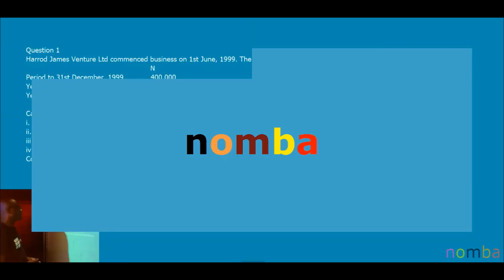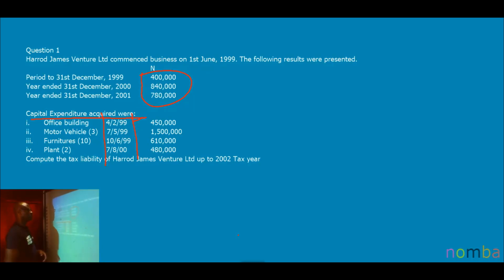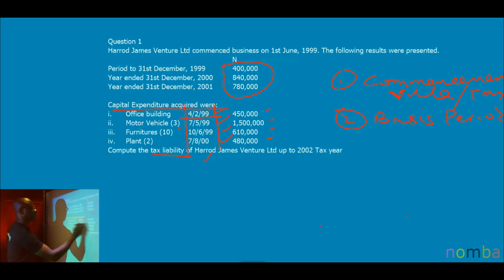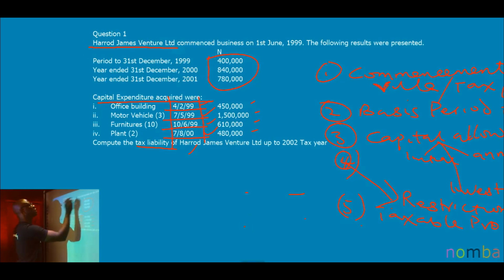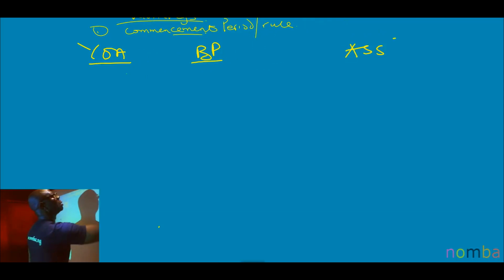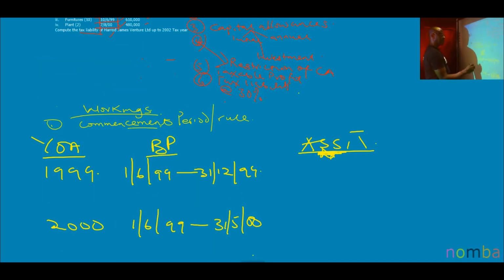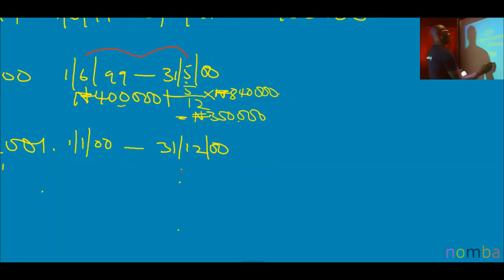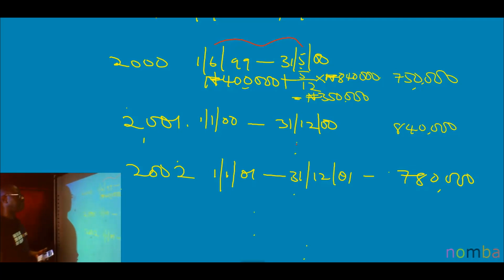Lecture 8 Question 1A on Capital Allowance